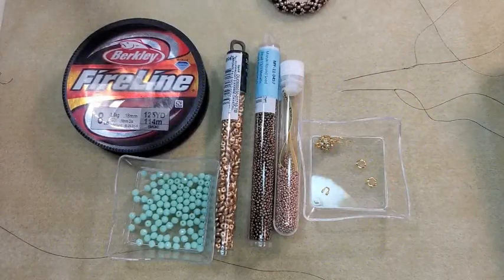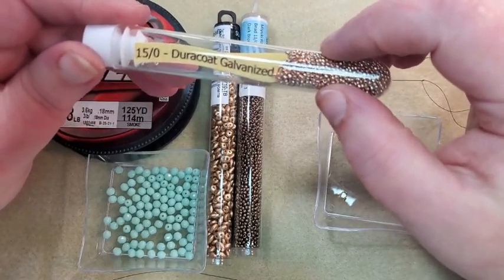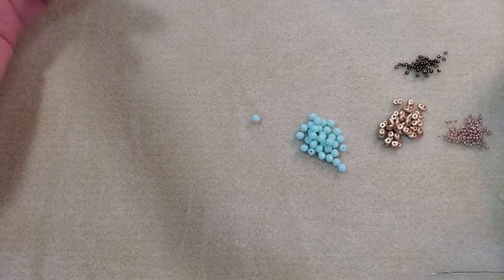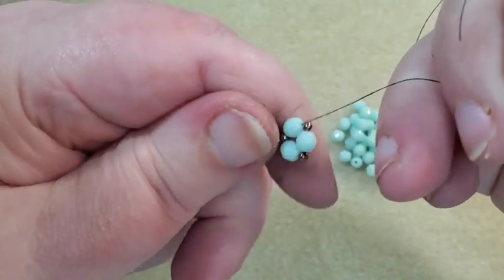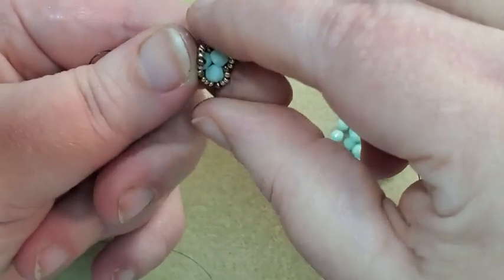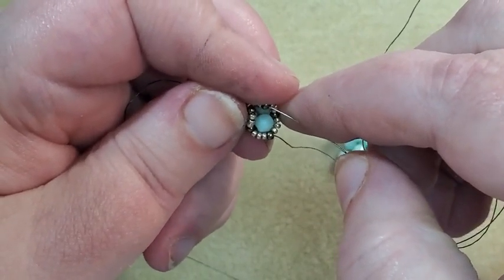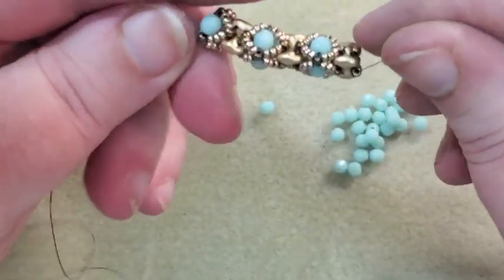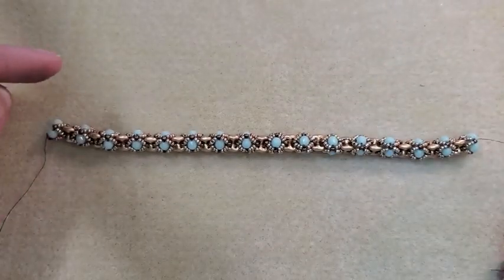Netting Bracelet Tutorial With Superduo Beads and 4mm Round Beads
PandaHall Wire Guardian, 5x4mm

Berkley Fireline 125 Yards